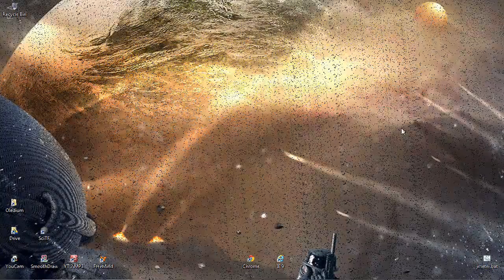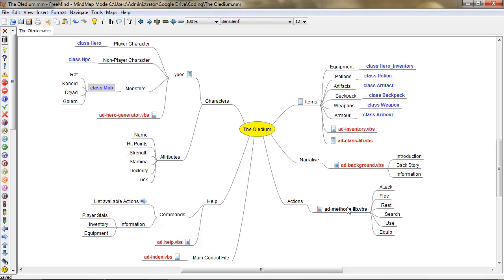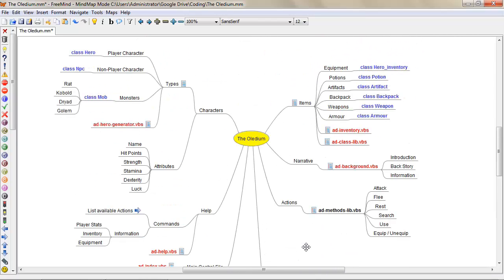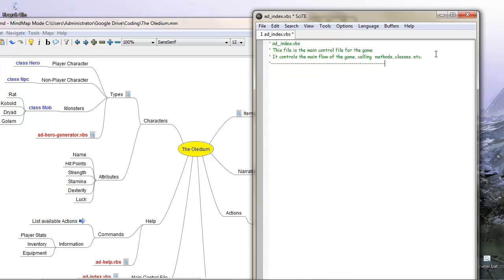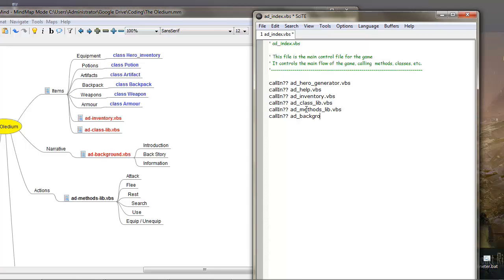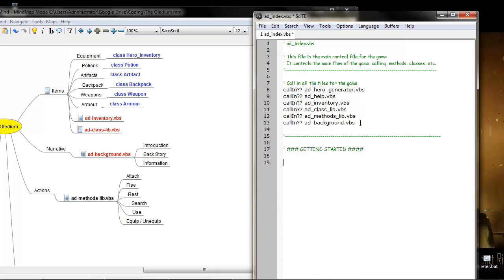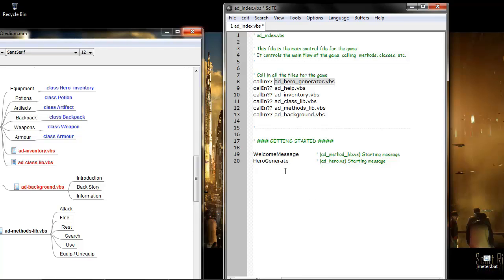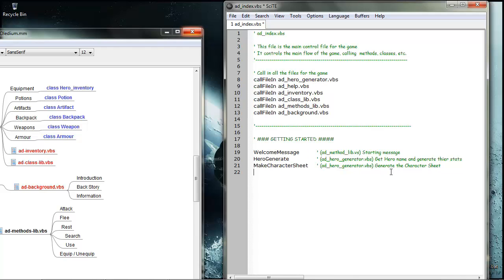VBScript - Coding Oledium | Part 2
Finishing off the design for the first phase of development, then starting to decide the main files, classes and methods we'll need to write in vbsrcipt (.vbs)